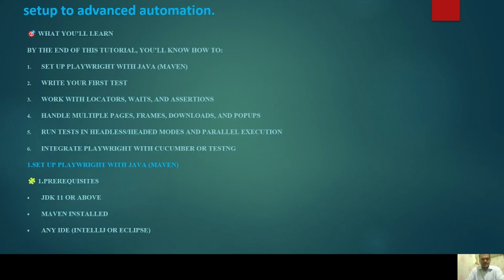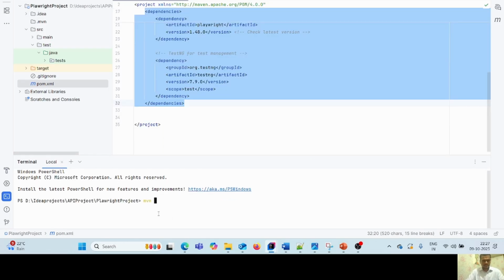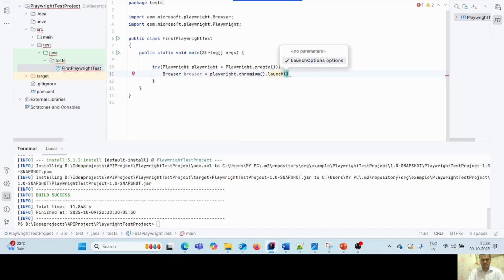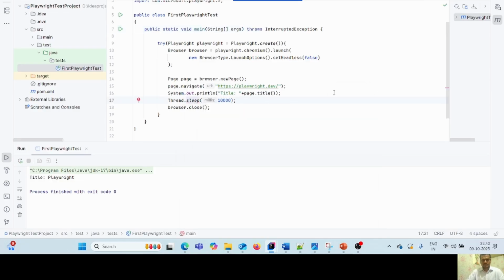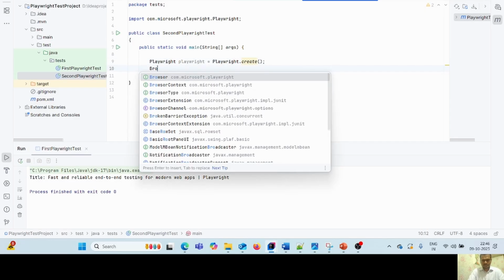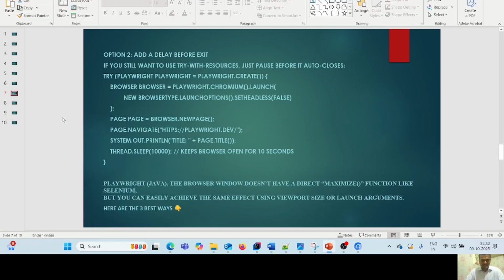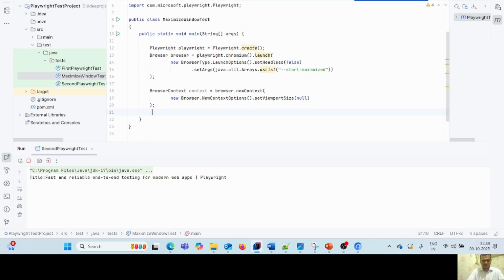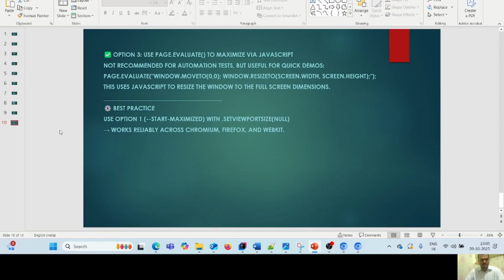Playwright with Java Setup Step-by-Step | Write Your First Test (Maven Project)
In this video, you’ll learn how to set up Playwright with Java using Maven and write your first Playwright test from scratch.
Perfect for beginners who want to start web automation testing using Playwright in Java.

💡 What you’ll learn:

How to install and configure Playwright in a Java Maven project

Adding Playwright dependencies to pom.xml

Writing your first Playwright test in Java

Launching browsers (Chromium, Firefox, WebKit)

Running and validating your test

📚 Tech Stack Used:
Java | Playwright | Maven | IntelliJ IDEA